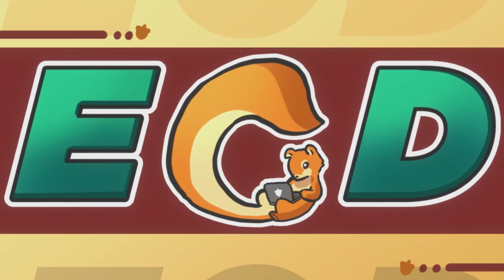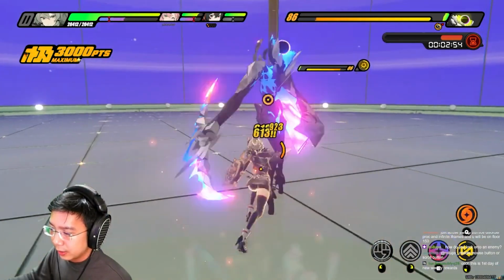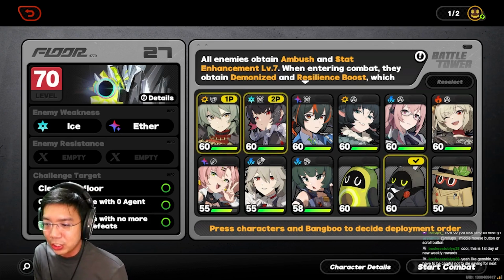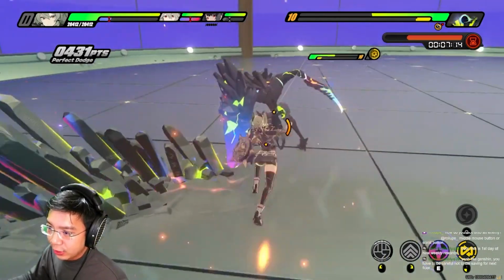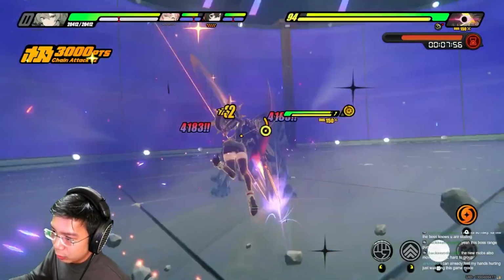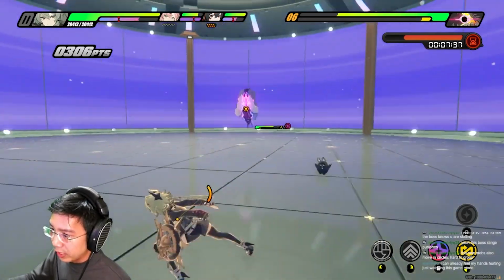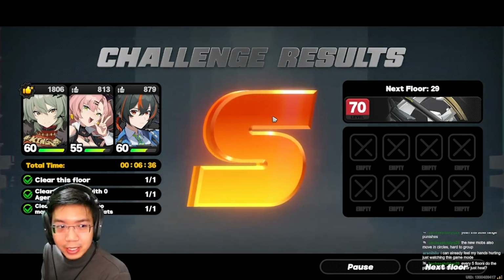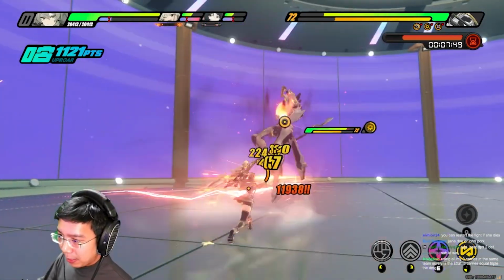Floor 26 to 30 Tower Mechanics Guide (Simulated Battle Trial Endless Tower ZZZ) | Zenless Zone Zero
Timestamps:
00:00 Tower Floor 26 ZZZ
08:30 Tower Floor 27 ZZZ
18:25 Tower Floor 28 ZZZ
29:08 Tower Floor 29 ZZZ
41:28 Tower Floor 30 ZZZ

Quality content that is straight to the point - that's this channel's promise to you

Cheers
EODGamerZZZ @EODZZZ

Thank you to our member(s) for supporting our channel:
Daniel Browning, Roboconn, Chiburu, W Pr, KopiC

Special Shoutout to Gigachad Members:
Roboconn, W Pr

Show your appreciation by joining as a member of the channel! (Exclusive dedication section, member badge and exclusive content)